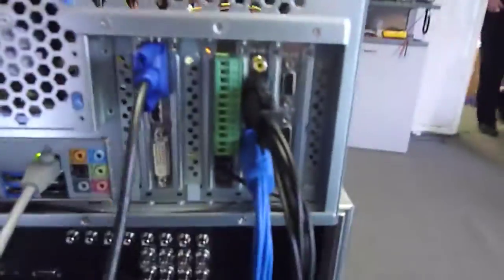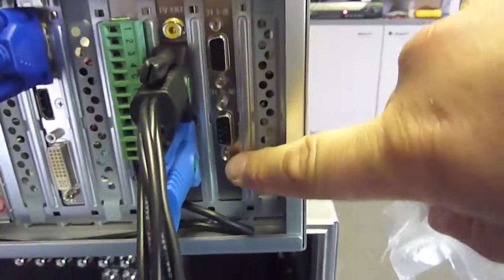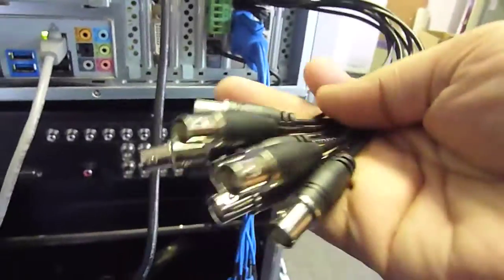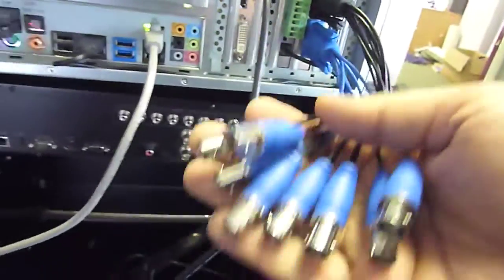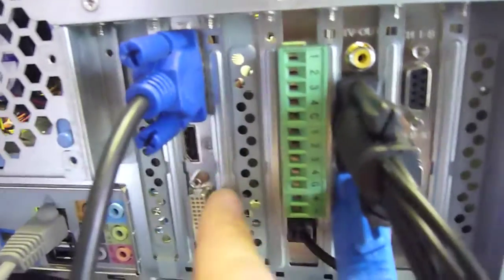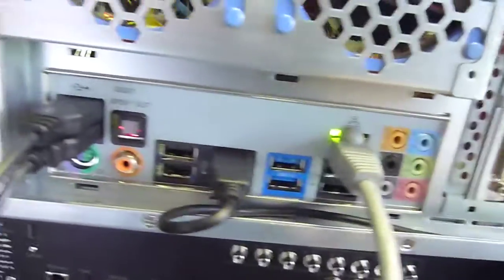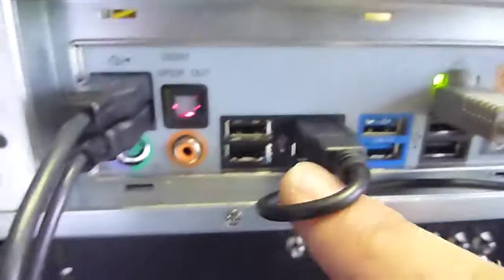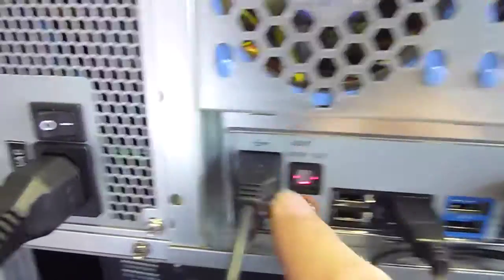Geovision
Where the wires go